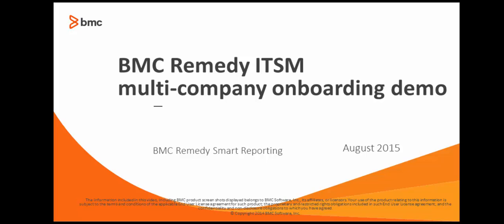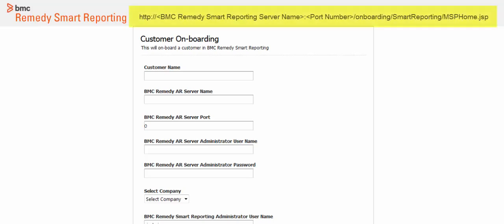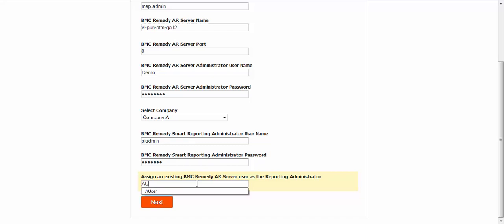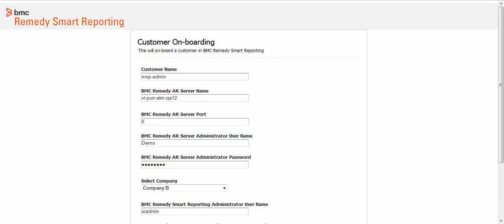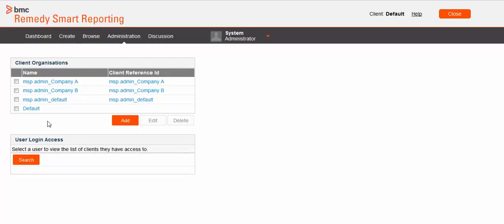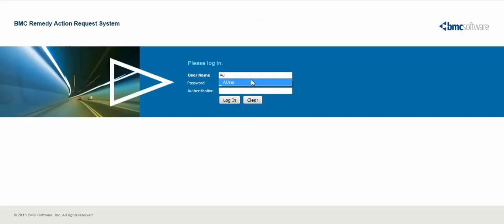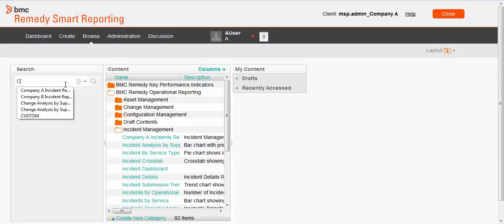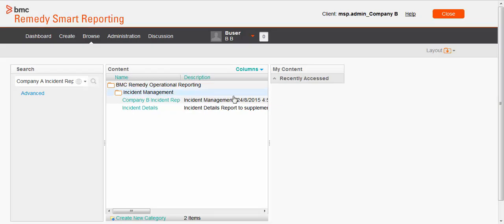BMC Remedy Smart Reporting 9.0 ITSM multi-company onboarding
Describes the BMC Remedy Smart Reporting ITSM multi-company onboarding process.

To comment on this video, view it in the BMC Online Documentation Portal